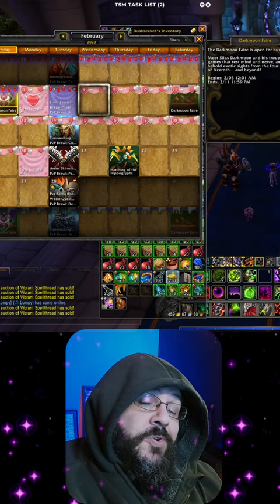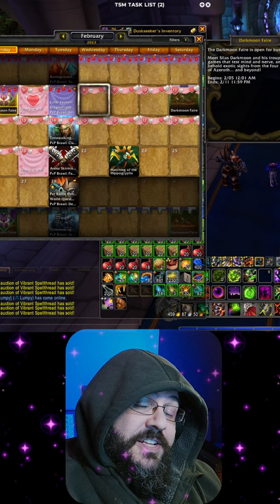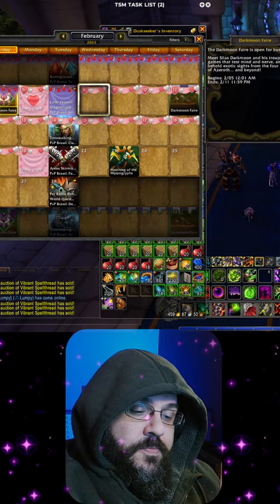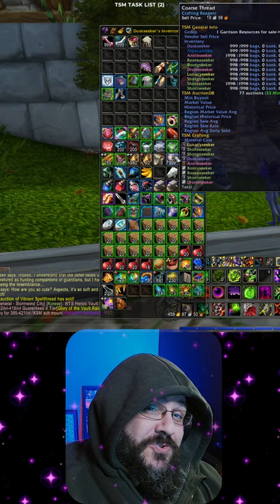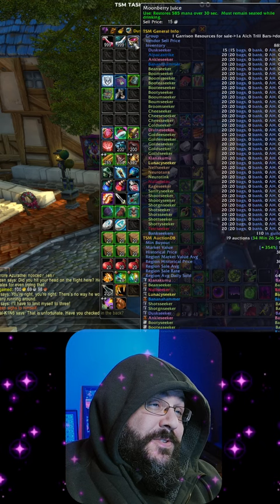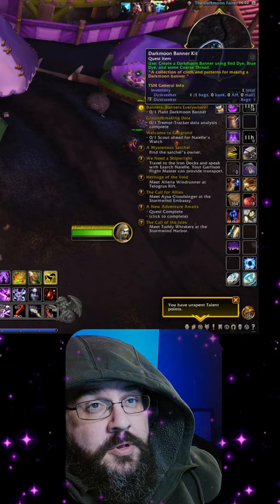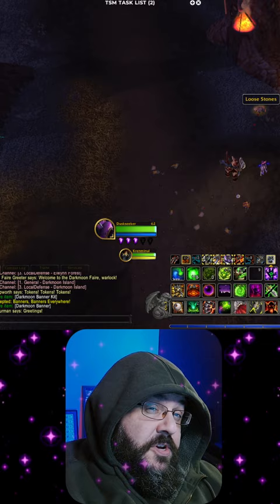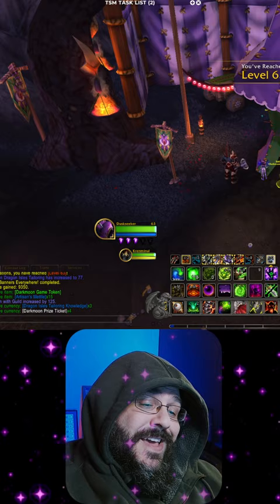Wow, Darkmoon Faire Tailoring/Alchemy for 1 Click gold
Get those Wow Darkmoon Faire gains!  Monthly DMF with lots of Loot and free EXP!

Best Extra Sweaty Tipe: You can max rest exp and dmf buff by using Pandarians racial ability of regenerating rested exp at 2x the rate.  Can get the buff on day the first days, then use 1 hour of rest exp.  Wait until the last couple days of the fair and do another 1 hour level session with full rest.  Then grab the WHEEEe buff one last time before the Faire leaves.  The buff remains until it is exhausted.